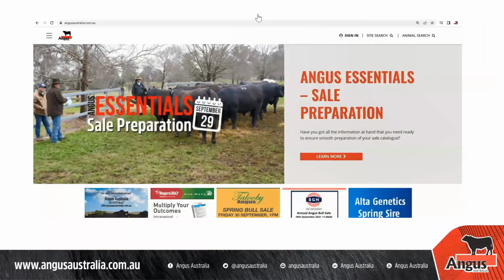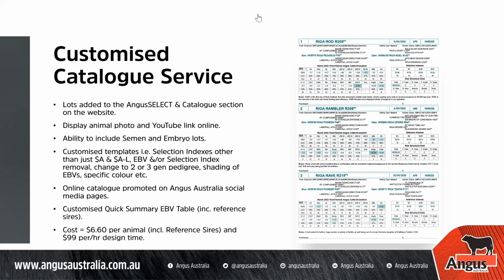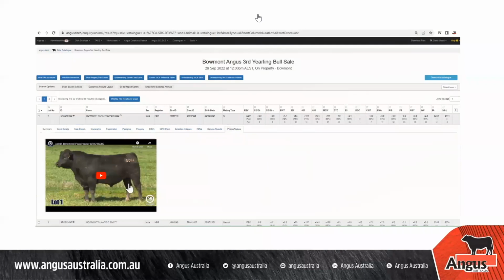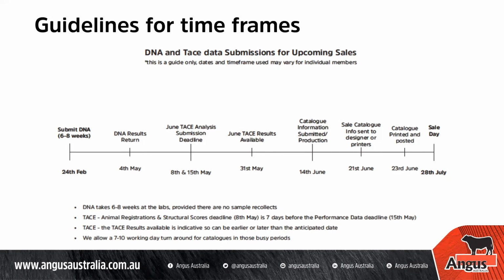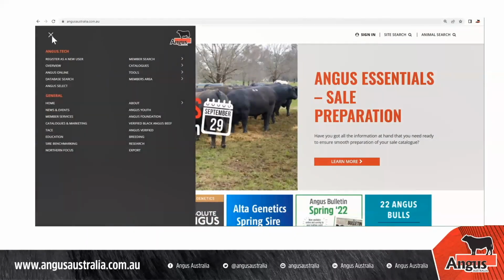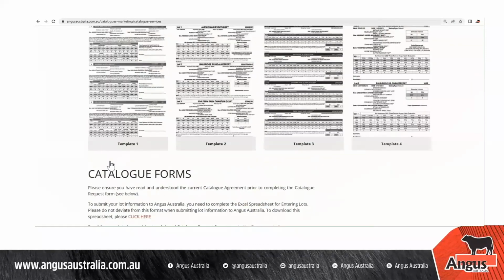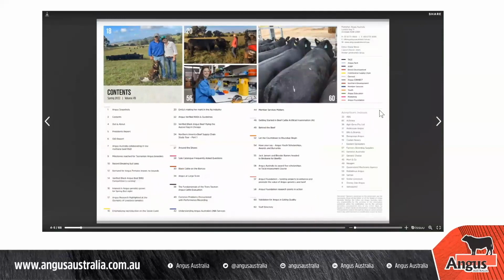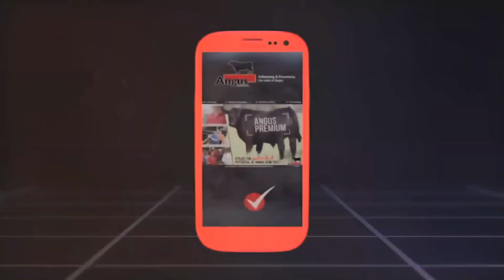Angus ESSENTIALS – setting yourself up for catalogue production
As the spring selling season finally comes towards its end, Angus producers across Australia and New Zealand are already looking to their autumn offerings, so have you done everything you need to make catalogue production as easy as possible?

Angus Australia acknowledges the funds provided by the Australian Government through the Meat & Livestock Australia Donor Company (MDC).